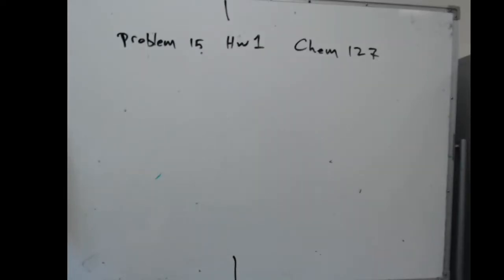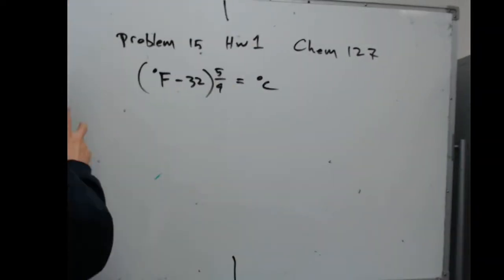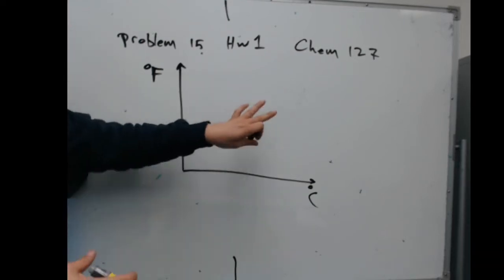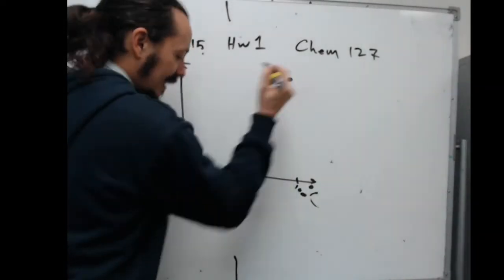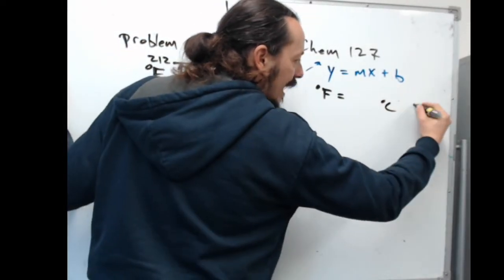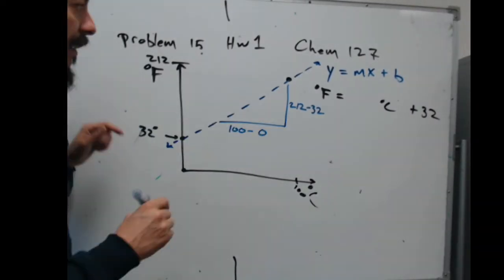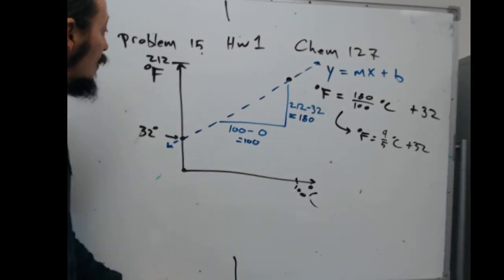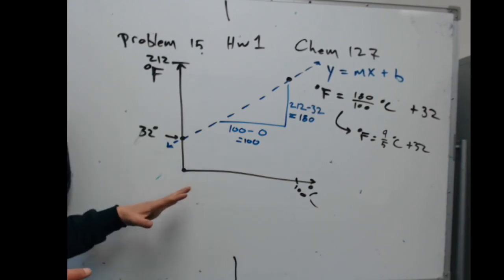Chem 124 127 HW1 prob15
The set up for problem 14 on HW 1 done by considering Fahrenheit to Celsius